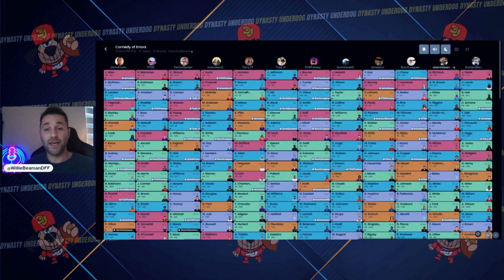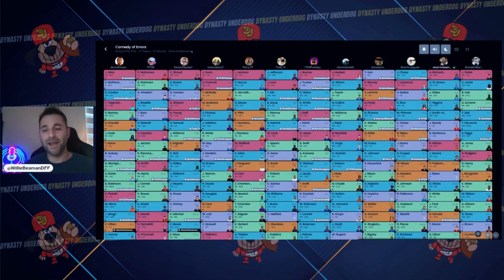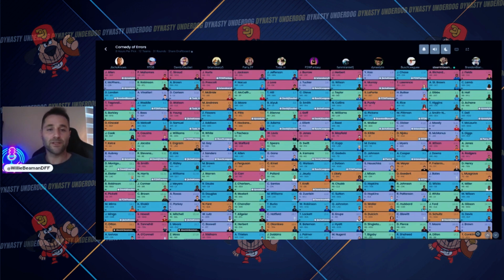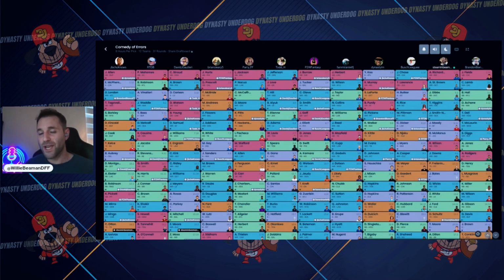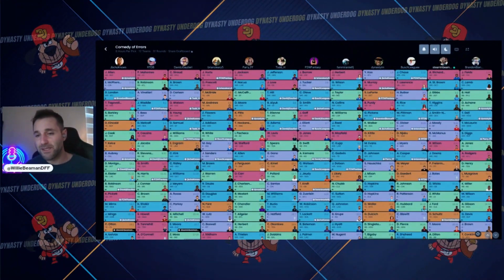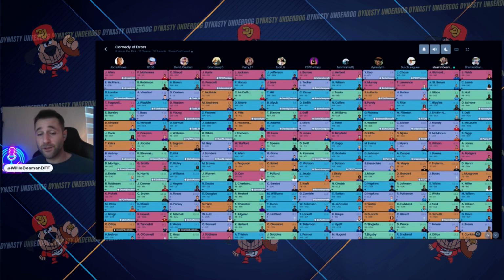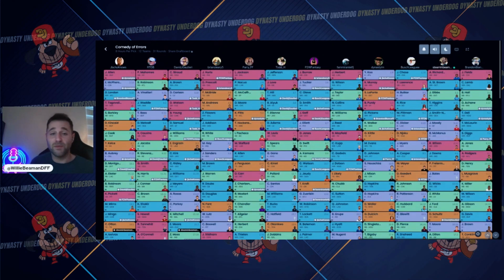Superflex Start Up Dynasty Draft Strategy & Review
@WillieBeamanFF dives into his most recent dynasty analyst start-up draft to discuss his approach & strategy as the draft unfolded!

Tune into our podcast for weekly episodes & more!

All Content is Produced by Billy Beaman